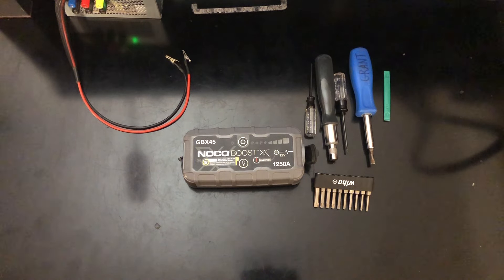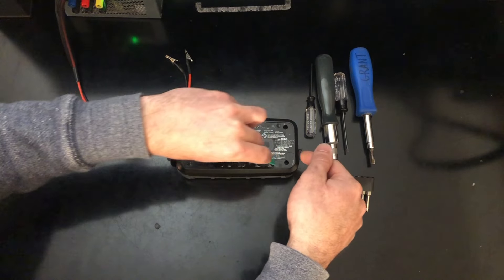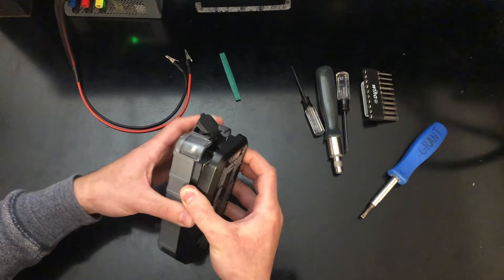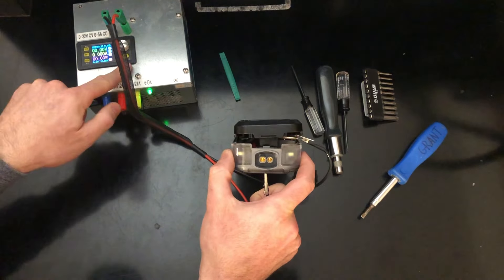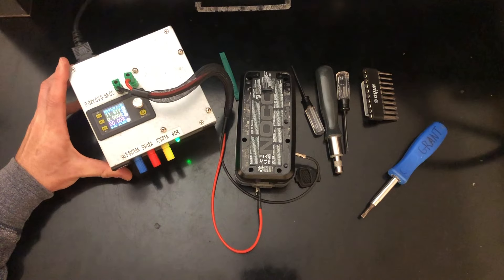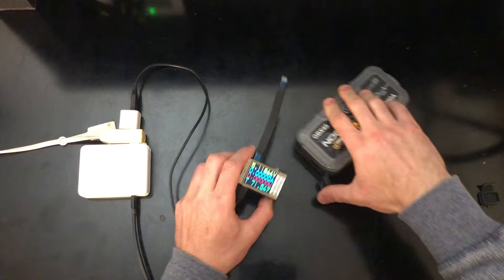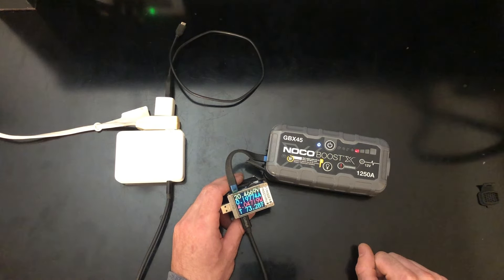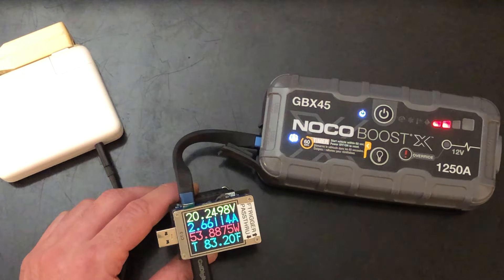NOCO Boost GBX45 Repair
Diagnosis, disassembly, and simple repair for NOCO GBX series battery boosters that won't turn on. No lights, non-responsive, no charge input, no boost output, bricked!

Here's the meter I use